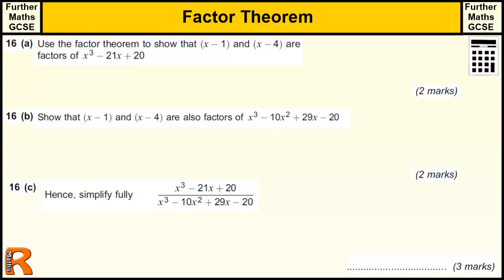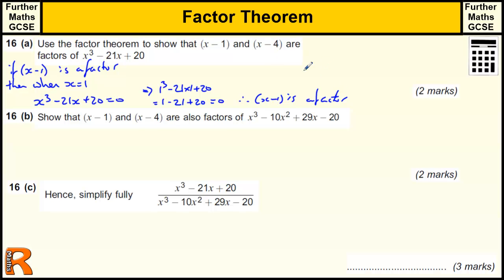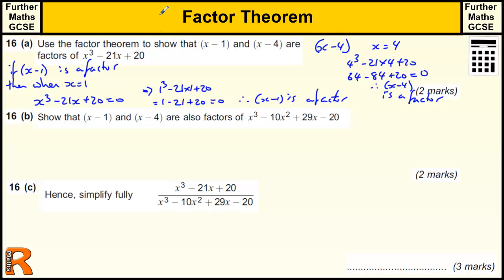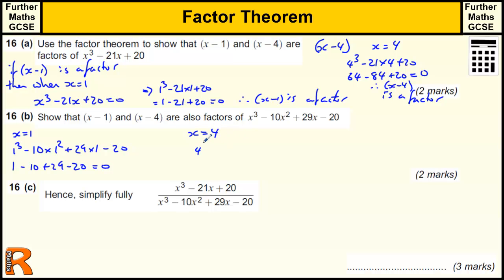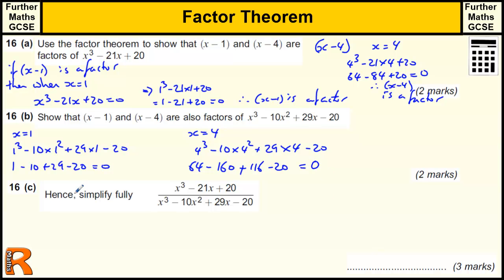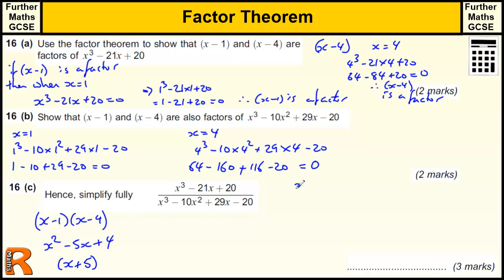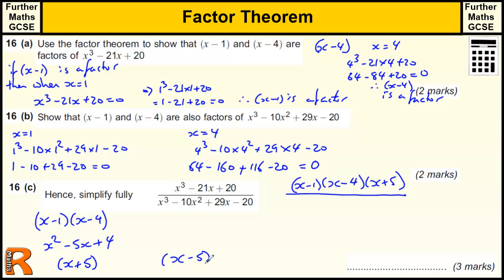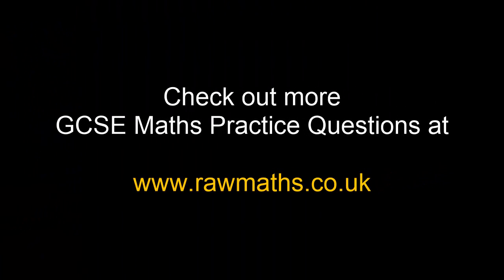Factor Theorem GCSE Further Maths revision Exam paper practice & help